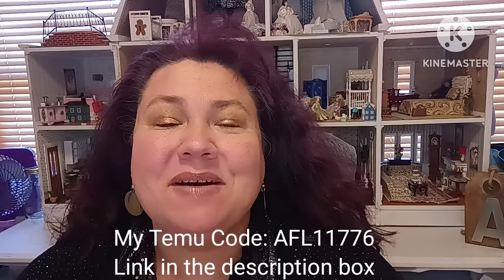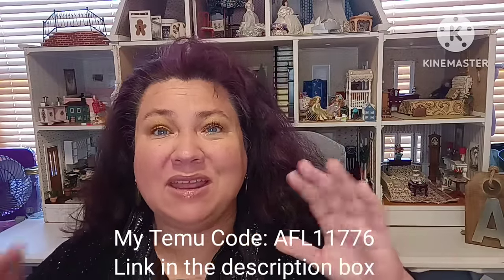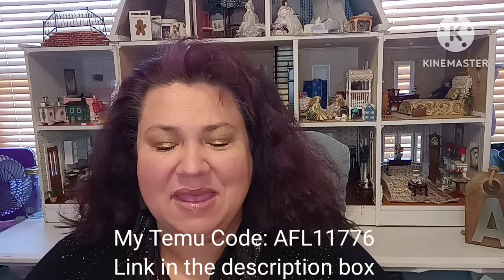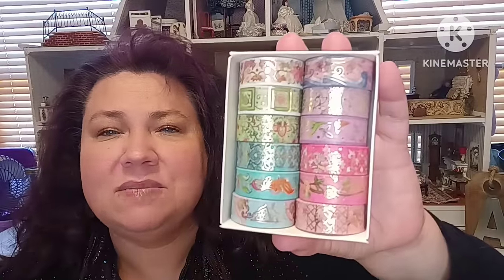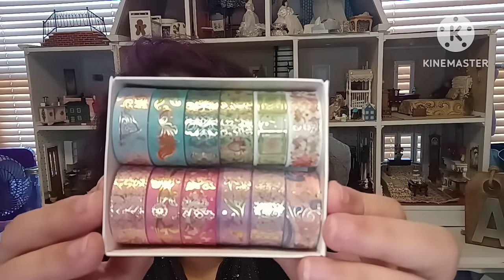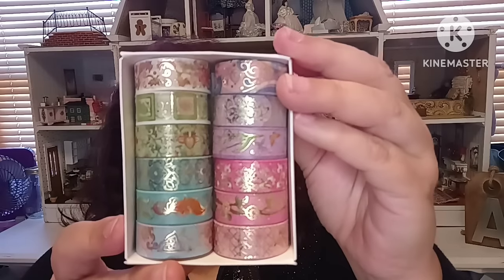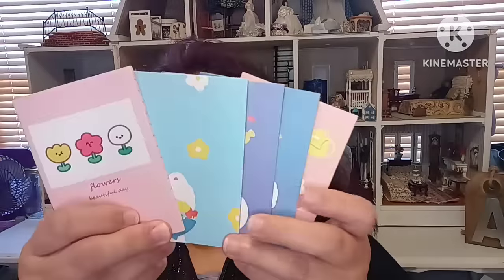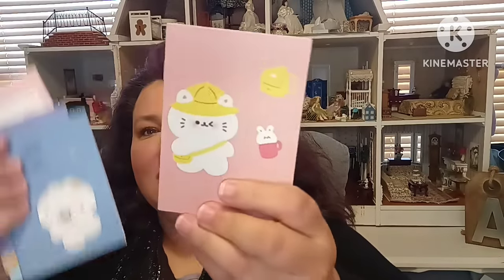Temu Kawaii, Stationary, Crafting, Planner & Diamond Painting Finds Haul!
⬇️Download the Temu app to get 💰$100 coupon bundle via the

Product Links:

15pcs Textured Paper Aesthetic Scrapbook Paper For Notebook Journaling Junk Journal DIY Art Craft Paper Stationery Supplies $2.99

4pcs Cartoon Dog Sticky Notes With 120 Sheets Cute Puppies Memo Messages Stickers Removable Stationery Sticky Notes $1.71

Cute Cartoon Ziplock Bag Soft Cute Snack Candy Bag, Handmade Jewelry Dried Flower Small Object Storage Bag (three Styles Random) $2.49

20pcs Pink Cartoon Cute Kitten Beautiful Day Letter Print Gift Bag - Reusable Storage Bag Home Packaging Bag $2.49

12 Rolls Flower Series Bronzing Washi Tape Journal Book Sticker Tape 1.5cm*2m $3.99

30pcs Vintage European Style PET Scrapbook Stickers Set For Journal Album Notebook Aesthetic Decoration Material Self-adhesive Craft Stickers $1.49

3pcs, 20sheets Cartoon Combination Message Rabbit And Bear Alien N Times Stickers Student Stationery Message Paper Student Stationery Cute Sticky Note, Back To School, School Supplies, School, Sticky Notes, Aesthetic School Supplies, Stationary $0.99

1pc Colorful Horse Pattern Diamond Painting Kit, DIY 5D Special Shaped Crystal Diamond Partial Diamond Painting Mosaic Crafts, Suitable For Home Wall Decoration Art, Frameless $1.21

1pc Cartoon Animal Combination Sticky Notes Journal Decorative Stickers Cute Stickers Note Book $1.17

10/5 Pcs 12 * 8.5cm/4.72 * 3.34inch Creative Plan Notebook For Elementary School Cartoon Plan Notebook Elementary School Prize Small Gift Birthday Gift $1.99

1pc Cat Pattern Diamond Painting Kit, DIY 5D Special Shape Crystal Diamond Partial Diamond Painting Mosaic Making Craft, Suitable For Home Wall Decor Art, Frameless $2.7

3pcs, 20 Sheets Cartoon Combination Sticky Note Message Rabbit Bear Alien N Times Stickers Students Cute Handbook Note Pad Diary Stationery, Back To School, School Supplies, School, Sticky Notes, Aesthetic School Supplies, Stationary $0.99